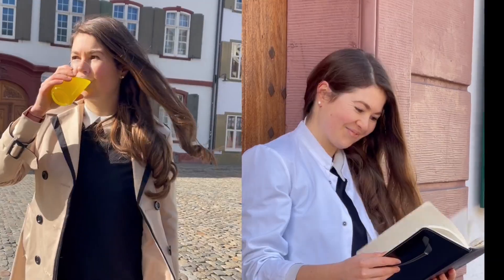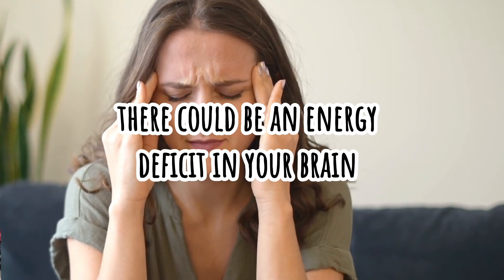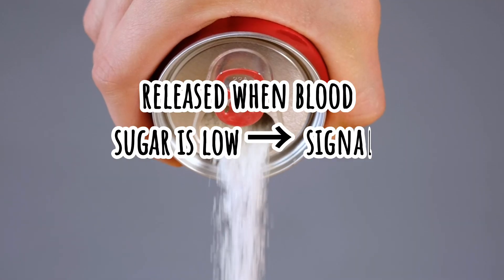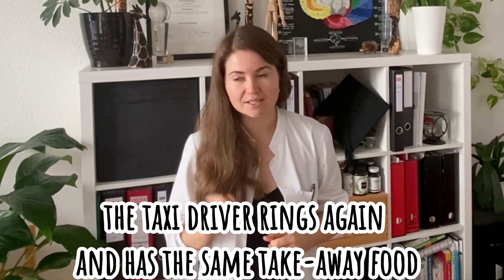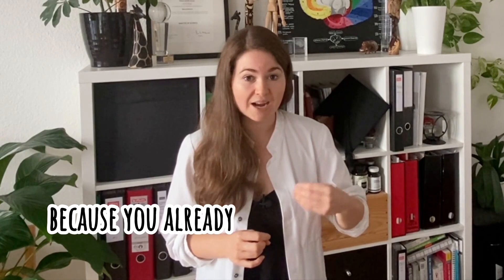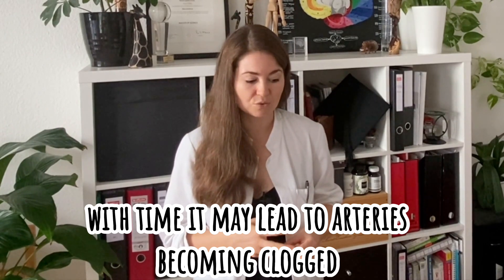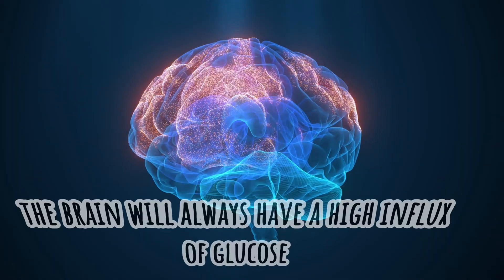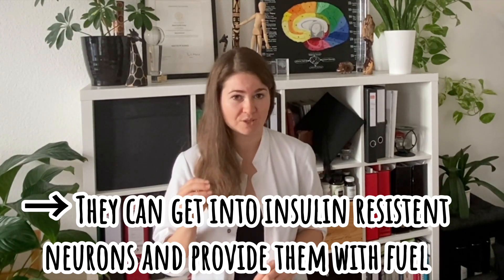Part 5: Understanding Insulin Resistance & Its Impact on Migraines | Dr. Elena Gross, PhD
Discover the intricate connection between hormones, metabolism, and migraines. Dr. Elena Gross, a leading neuroscientist, explains how hormonal imbalances and insulin resistance can contribute to migraine symptoms. Learn about the role of thyroid hormones, pancreatic hormones, and insulin resistance in migraine pathogenesis.

How does a delivery driver bringing take-away relate to insulin resistance? How does insulin, and other hormones, relate to metabolism and migraine? In this episode, discover the intriguing parallels and unravel the importance of hormones for metabolism, sustaining energy and effectively tackling migraine!

Dr. Elena Gross is an Oxford-trained neuroscientist, PhD in Clinical Research, and, most importantly, an Ex-Chronic Migraine Patient.

Timestamps:
00:00 Intro
00:15 What is the role of hormones in our metabolism?
1:17 What is the role of the pancreas in our metabolism?
2:28 A simple analogy for insulin resistance.
5:33 What is the difference between insulin dependent and insulin independent glucose transport?
7:14 How can ketone bodies help with this?
08:04 Outro

Corrections:
07:55 The content including, but not limited to, the text, graphics, images, links, and other materials are for informational purposes only. The content is not intended to be a substitute for professional medical advice, diagnosis, or treatment, and does not constitute medical or other professional advice.

🍁 𝘼𝙗𝙤𝙪𝙩 𝘿𝙧. 𝙀𝙡𝙚𝙣𝙖 𝙂𝙧𝙤𝙨𝙨, 𝙋𝙝𝘿 🍁
I'm Dr. Elena Gross – Neuroscientist, Researcher, and Former Chronic Migraine Sufferer. On this channel, I share insights on how ketosis, nutritional interventions, and mitochondrial health can play a crucial role in brain health and migraine prevention. As the founder of Brain Ritual and MigraKet, I’m passionate about bringing science-based solutions to those who need them most.

𝐓𝐡𝐚𝐧𝐤𝐲𝐨𝐮 𝐅𝐨𝐫 𝐖𝐚𝐭𝐜𝐡𝐢𝐧𝐠 : Migraine 101 - Understanding Insulin Resistance | Its Impact on Migraines | Dr. Elena Gross, PhD